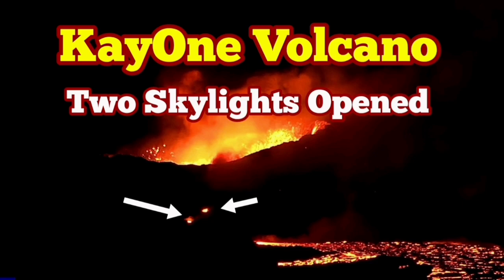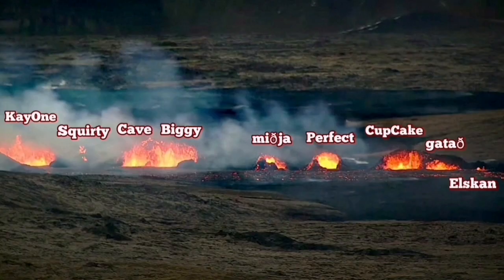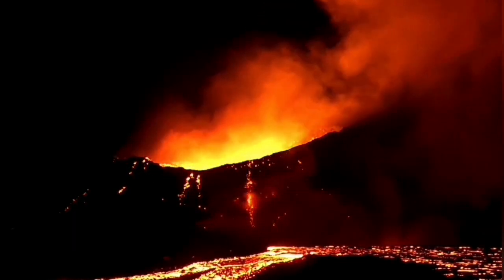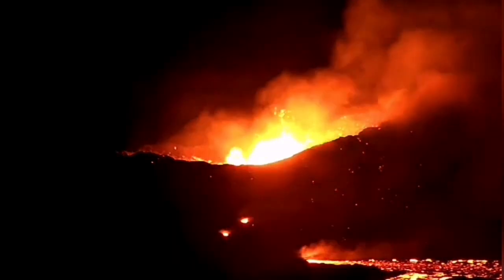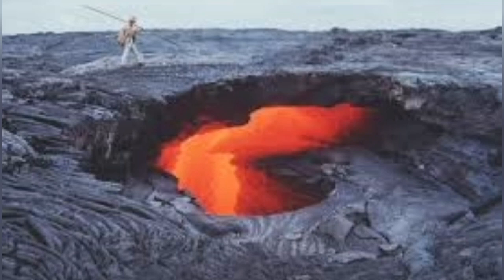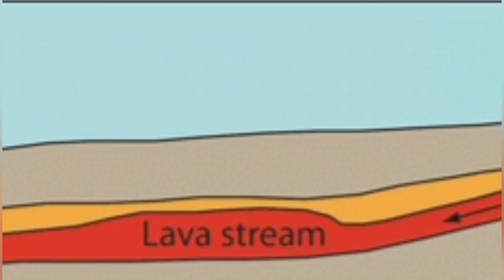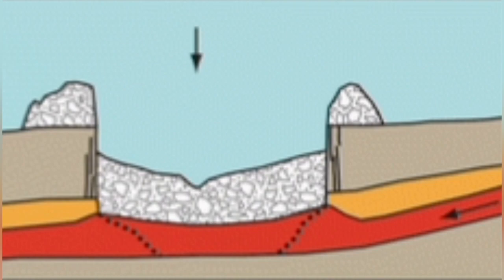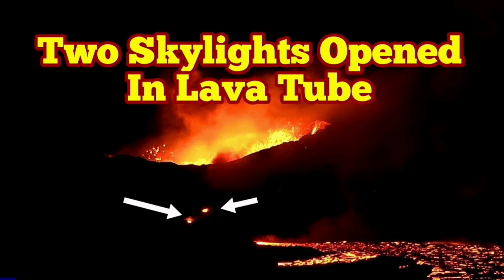KayOne Lava Tubes: Two Skylights Opened, Iceland Volcano Eruption Update ,Sundhnúka Volcano Fissure